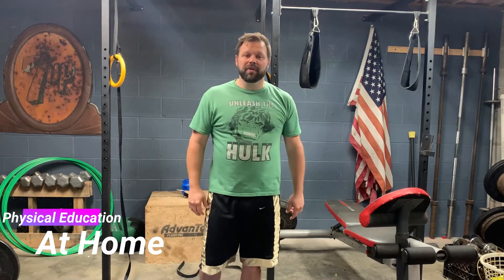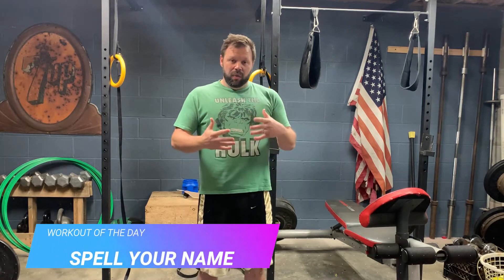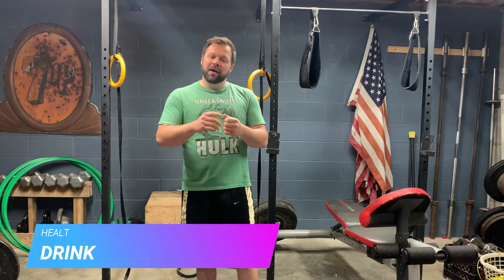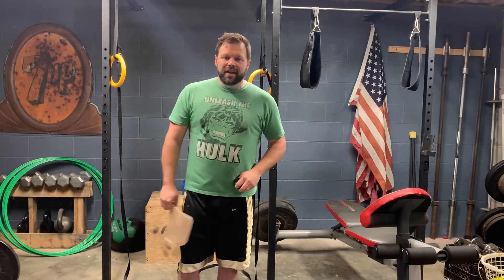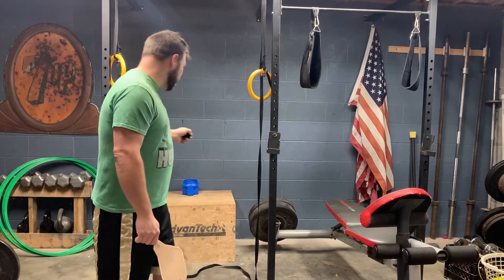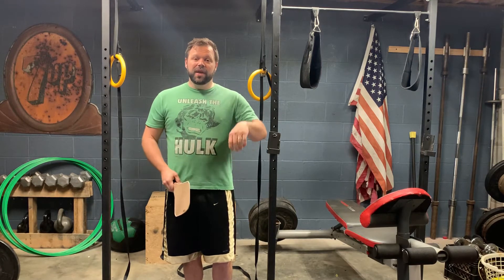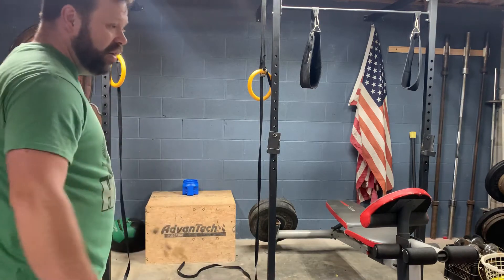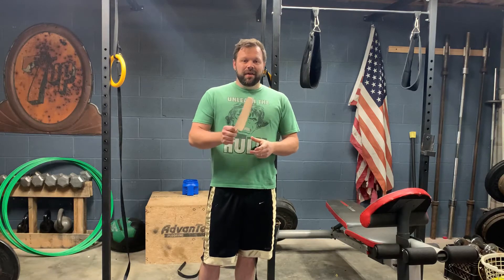RACKET SKILLS DAY 5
Healthy Tip of the Day

Activity
Racket Attack